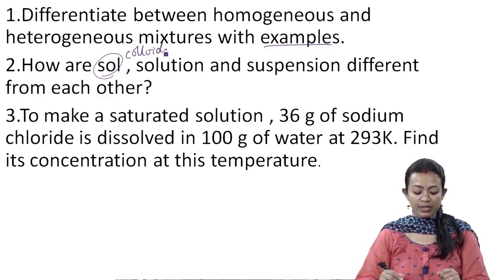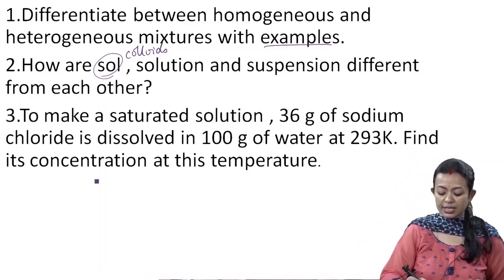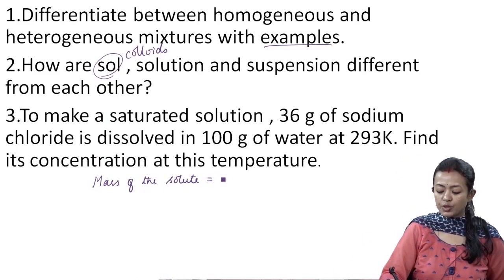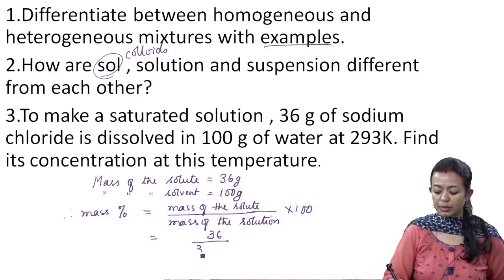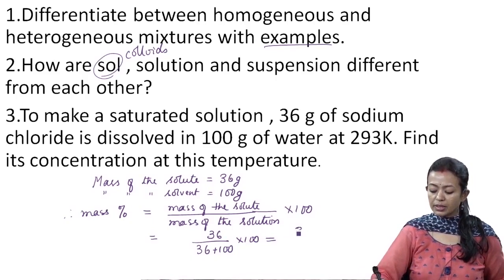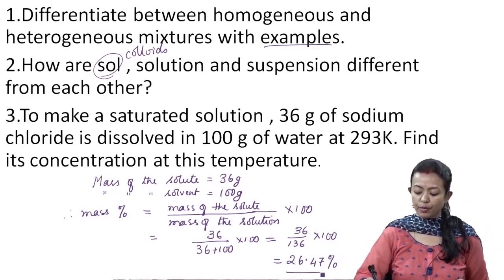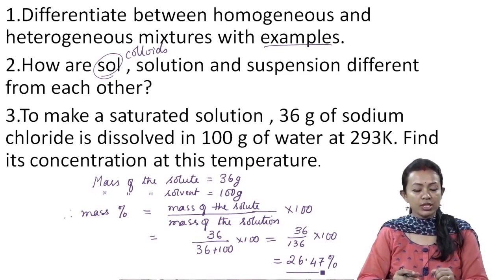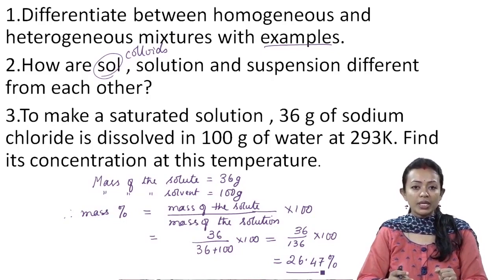1 8 Topic 2 1 Mixtures Part 8